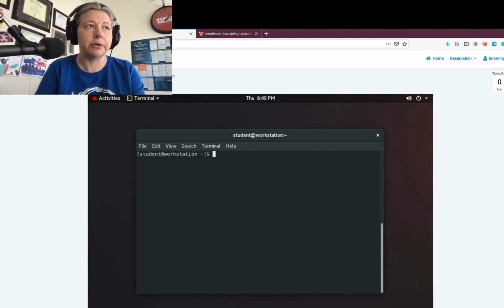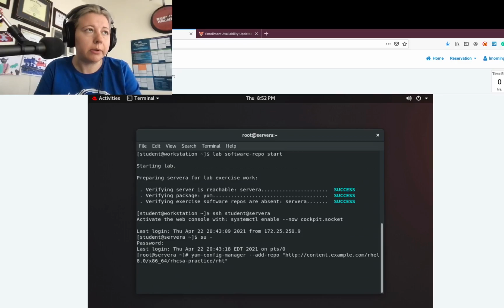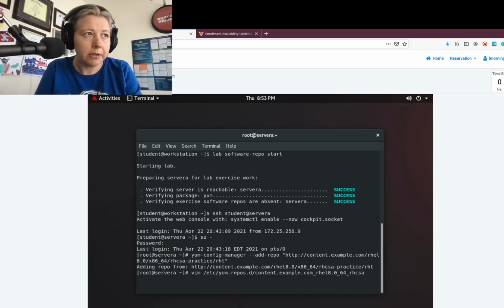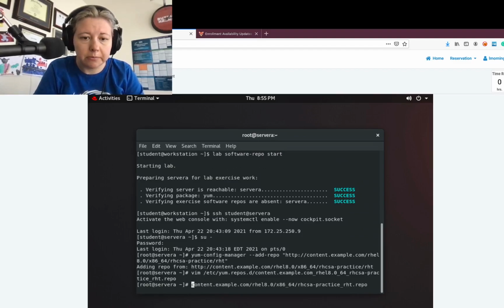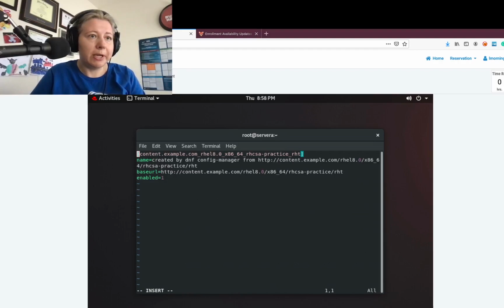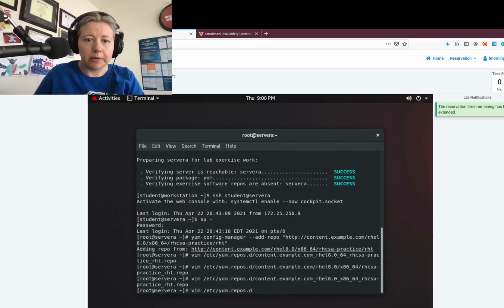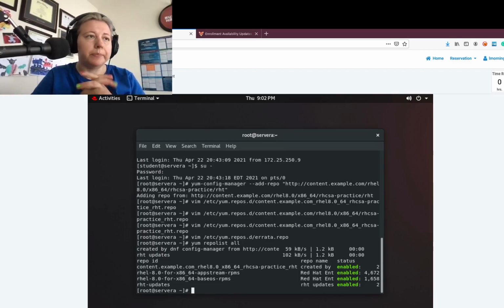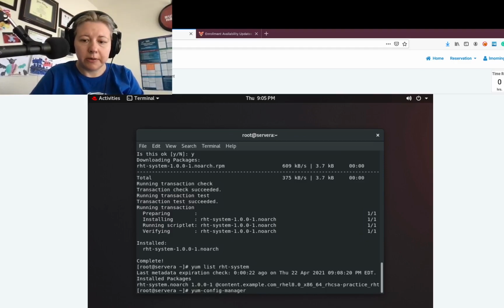Linux with Morningstar GE14 3 Enabling Yum Software Repositories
CSN CIT 173 RHEL 124